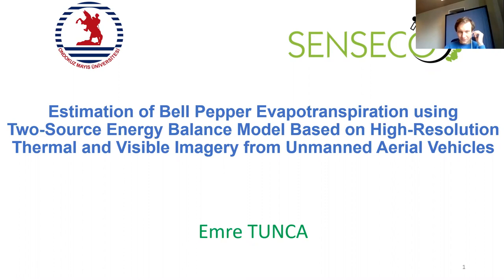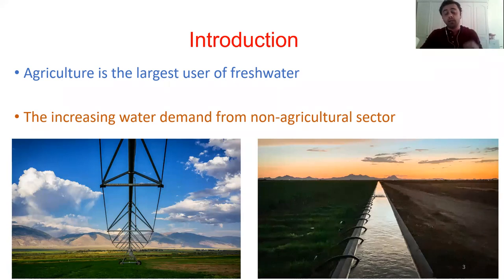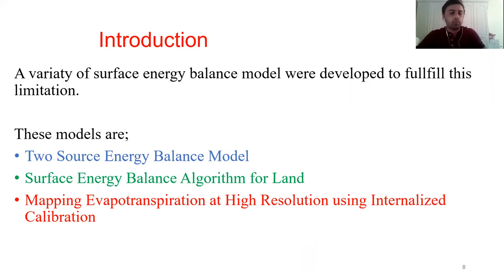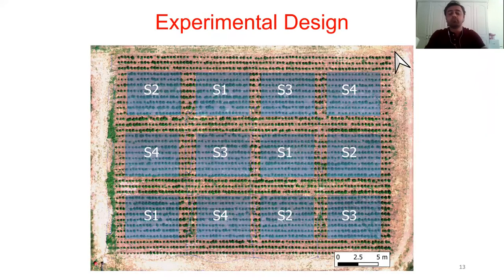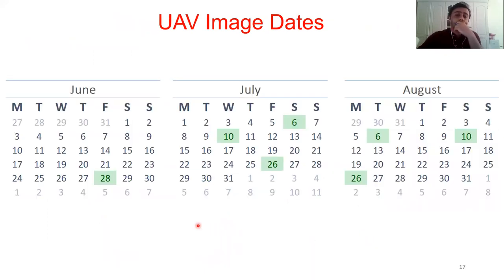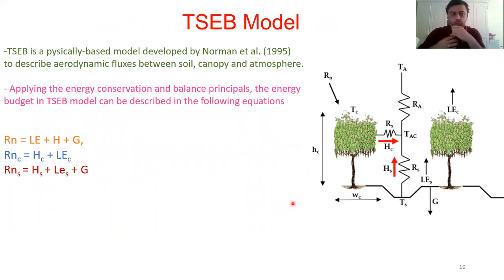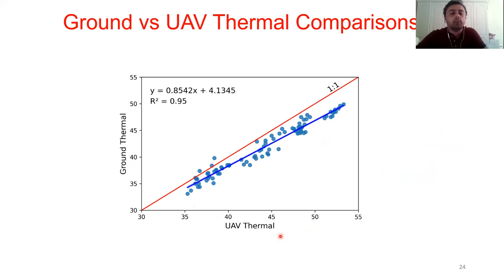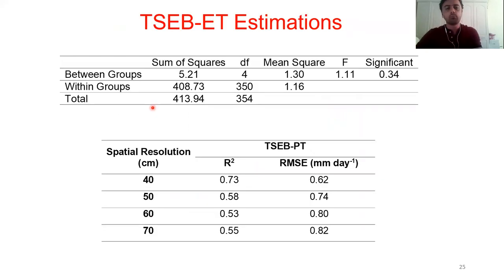Estimation of Bell Pepper Evapotranspiration using Two-Source Energy Balance Model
Author: Emre TUNCA (emre.tunca @ omu.edu.tr). Presented: 20 May 2021

Estimation of Bell Pepper Evapotranspiration using Two-Source Energy Balance Model Based on High-Resolution Thermal and Visible Imagery from Unmanned Aerial Vehicles

Crop evapotranspiration (ET) is a crucial component of energy and water budgets. The accurate determination of ET is vital for agriculture water management. Commonly, ET at the patch or local scale is estimated by using soil water content profile, lysimeters and micrometeorological techniques using Eddy Covariance, Bowen ratio, surface renewal and scintillometer instrumentation. Although these ET methods are widely used and can estimate ET accurately, they are local observations and do not represent the ET variation at the field, landscape, and regional scales. Thus, several satellite-based ET models have been developed to map ET at the field to regional scales. The spatial resolution of the satellite observations, particularly thermal-infrared imagery, is insufficient to estimate ET for small (smaller than 1 ha) scale agricultural fields. With the advancement of unmanned aerial vehicle (UAV) technology, high spatial and temporal images can be acquired with UAVs to monitor ET for small scale fields or even at a canopy scale. The aim of this study was the evaluation of the Two-Source Energy Balance (TSEB) model to estimate daily and seasonal crop (bell pepper) ET using high-resolution visible and thermal UAV imagery. Also, the impact of using different pixel resolutions (40, 50, 60, and 70 cm) with TSEB is compared with ET values derived by using a soil water budget approach with a profile soil water content. The study results demonstrated that the TSEB model is capable of estimating ET under different water stress levels (in this study treatments) and can be used for water resources management and irrigation scheduling.